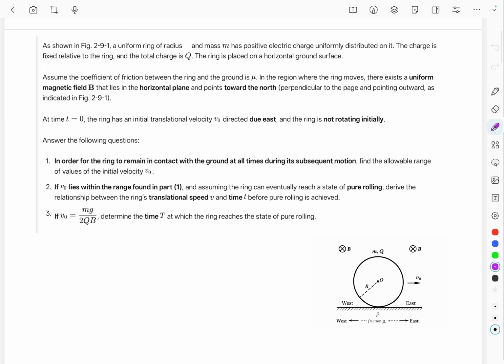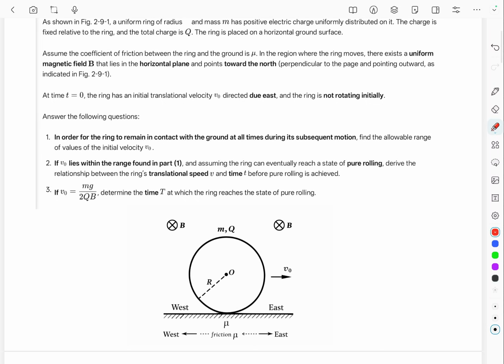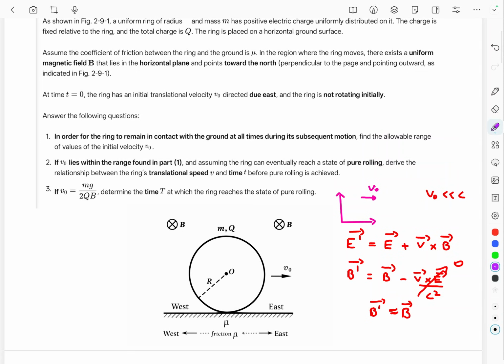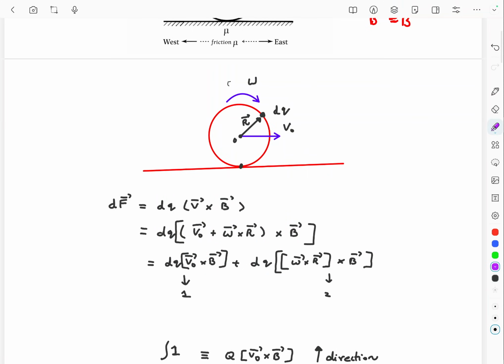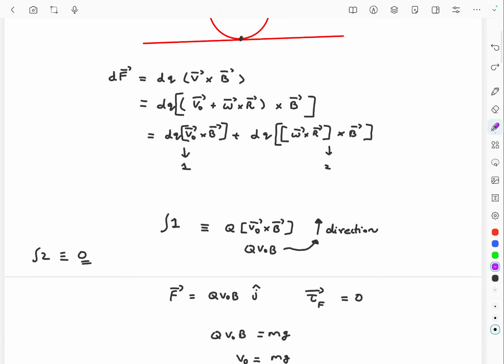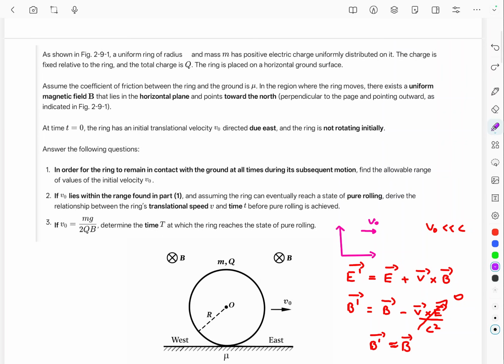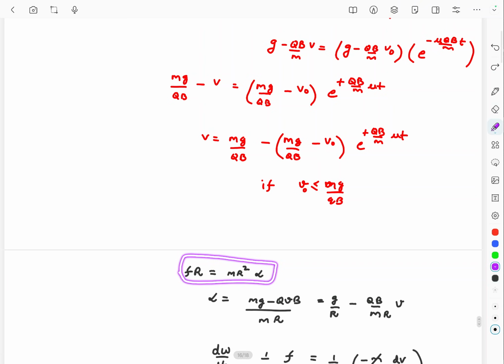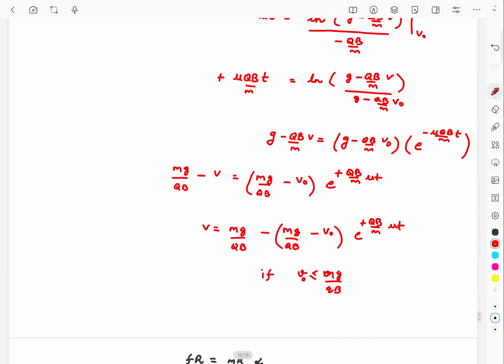Rolling Motion of a Charged Ring In a Magnetic Field | JEE Adv 2026